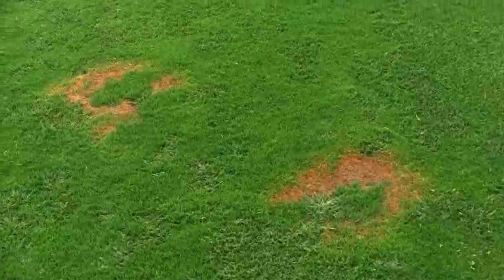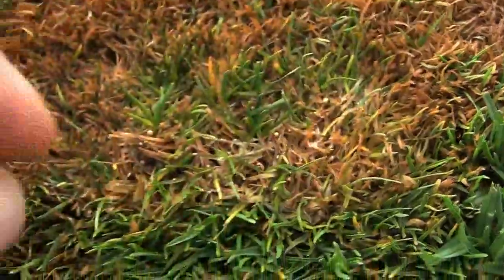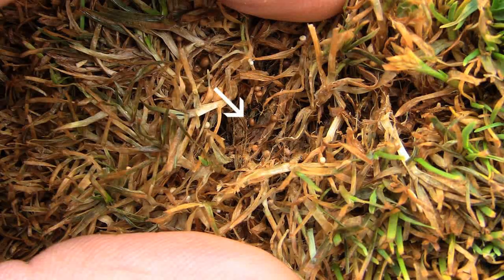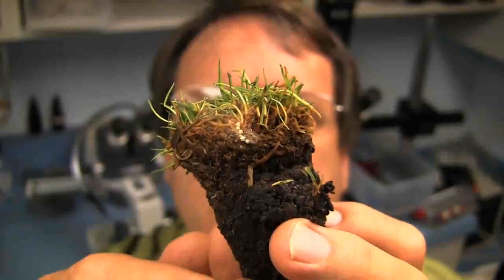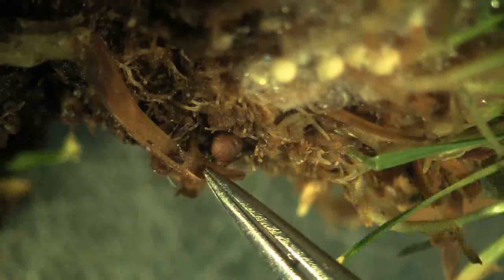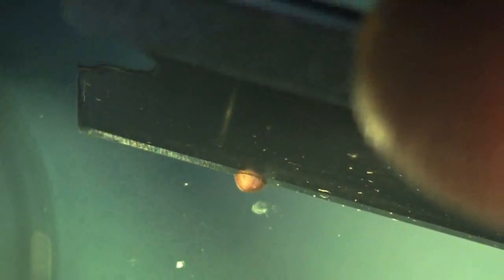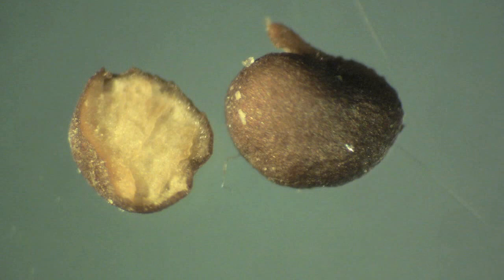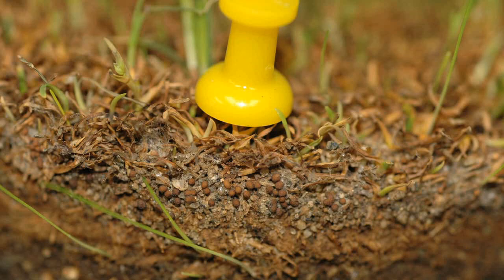Southern blight diagnosis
The summer disease known as Southern blight, which is caused by the fungus Sclerotium rolfsii,  starts to show up in the late spring and early summer. This video will describe how the disease is diagnosed.

Get more indispensable turf management information and advice by signing up for the award winning PACE Turf information service